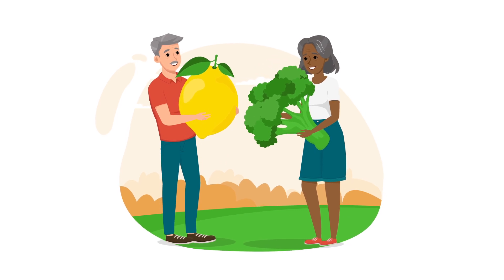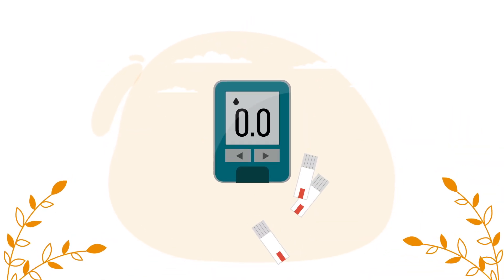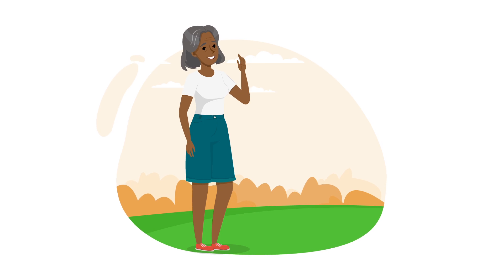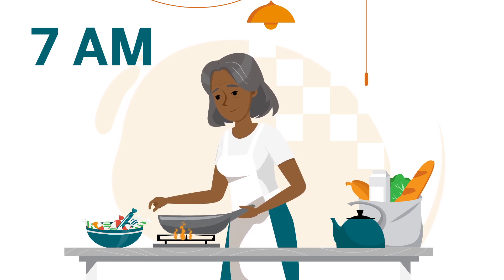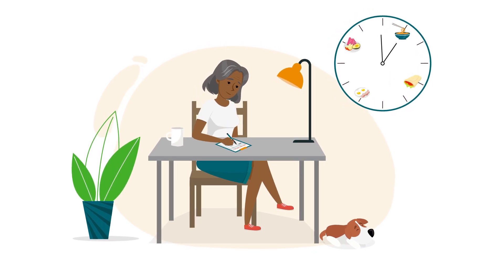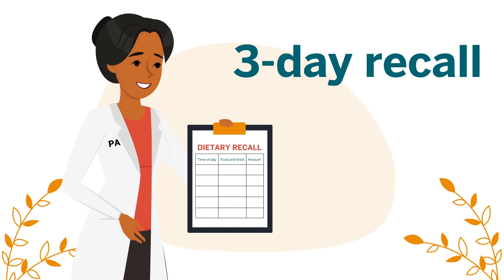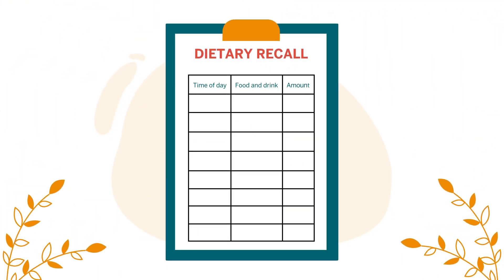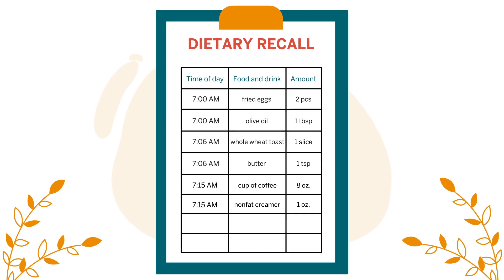How To Use a 24-Hour Dietary Recall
This explainer video was created by Next Day Animations for the PA Foundation to explain how to use a 24-hour dietary recall.